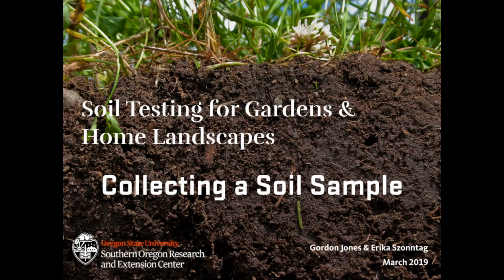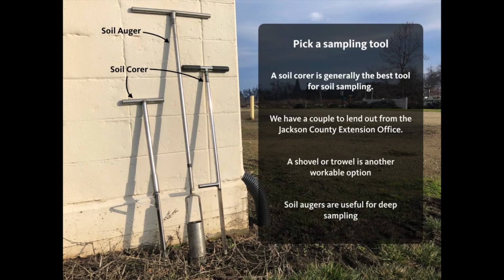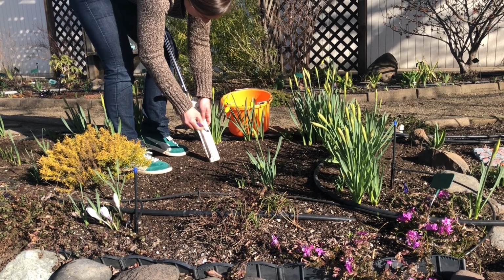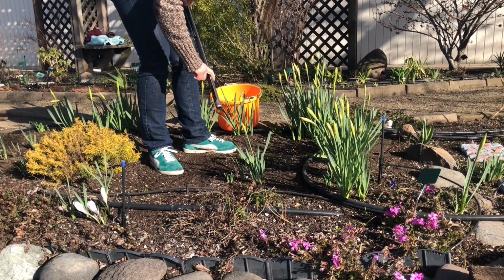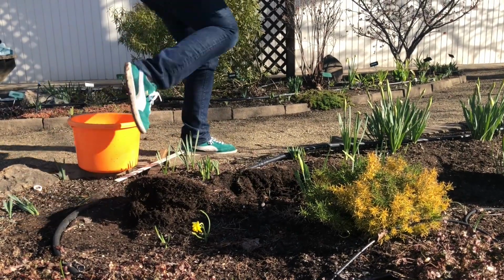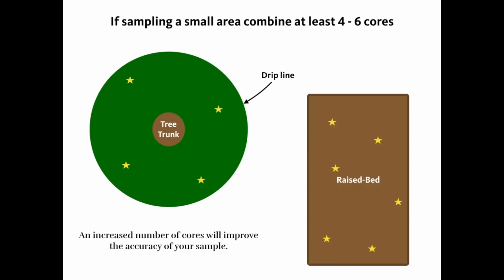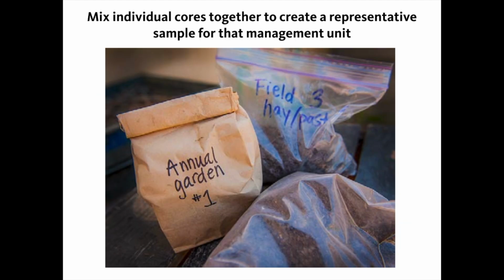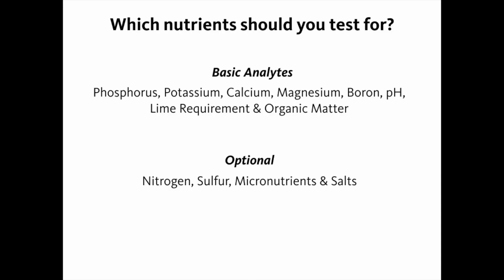Soil Testing Instructions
Watch this video for instructions on collecting and analyzing a soil sample before the Soil Testing for Gardens and Home Landscapes class on April 25, 2019.